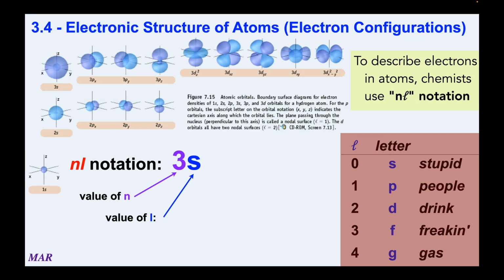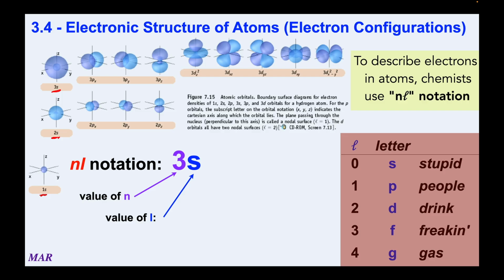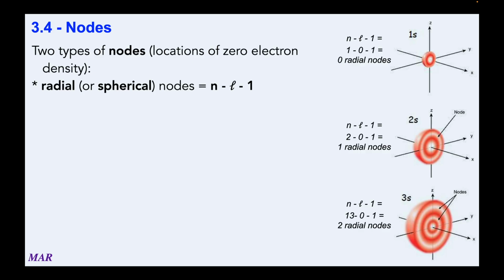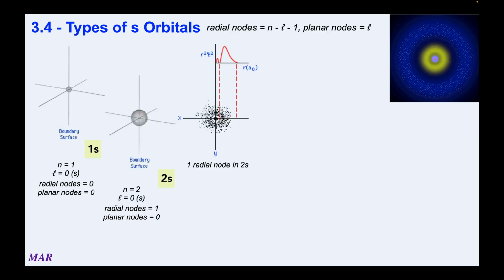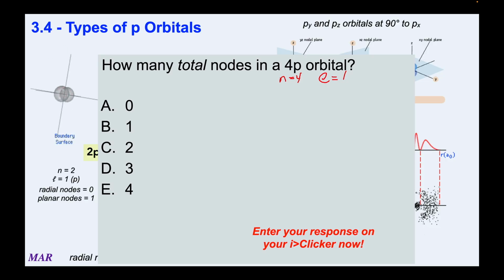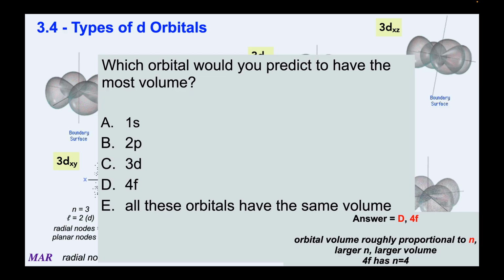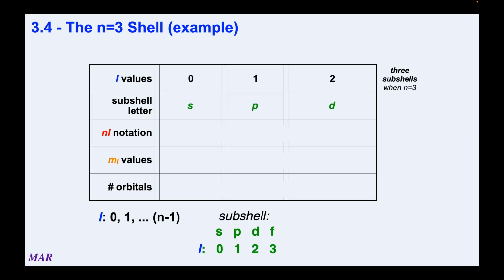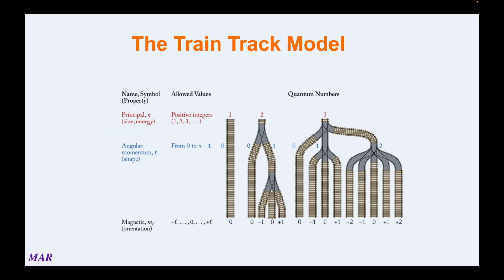CH 221 Screencast "nl Notation, Orbital Shapes and Nodes"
"nl Notation,  Orbital Shapes and Nodes" - a Screencast from Chemistry 221 for students of Dr. Michael Russell's classes at Mt. Hood Community College in Gresham, Oregon, USA.